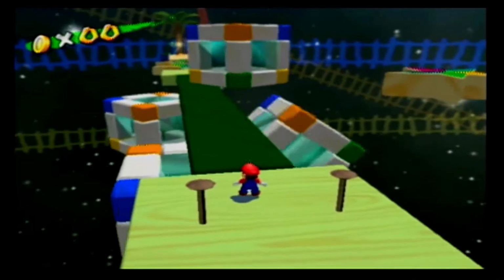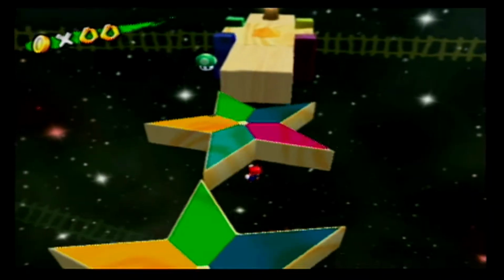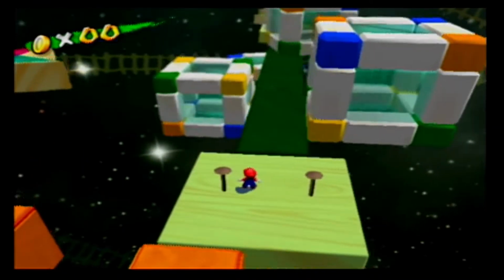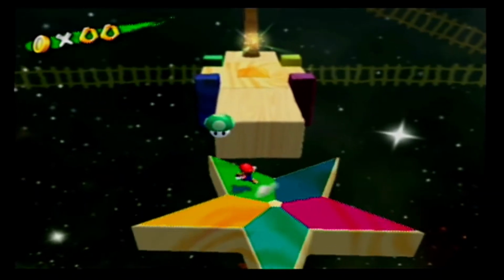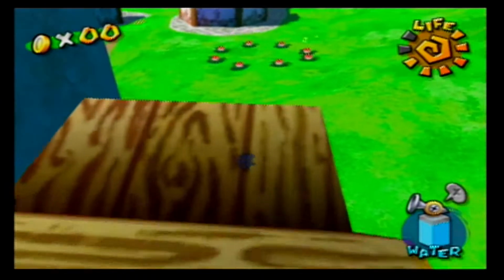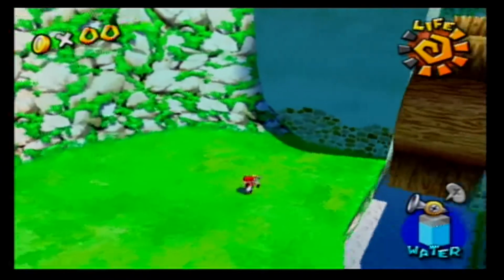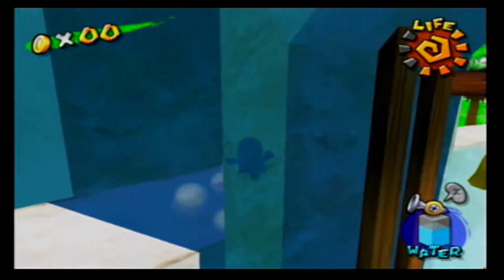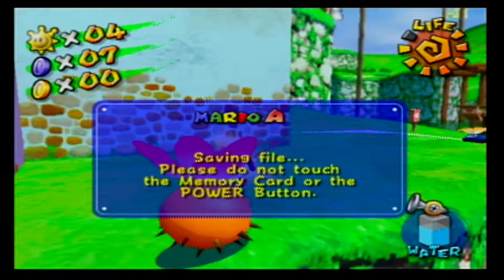FLOOD's Been Kidnapped! Super Mario Sunshine Part 3 | THROWBACK THURSDAY | Gamecube Games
Welcome back to Throwback Thursday! In this episode of Super Mario Sunshine the struggle is real as I try to rescue FLOOD who's been kidnapped! Can I rescue him? (Bianco Hills Ep. 3: The Hillside Cave Secret)

Tune in Every-Other Thursday for more Retro gaming!!!